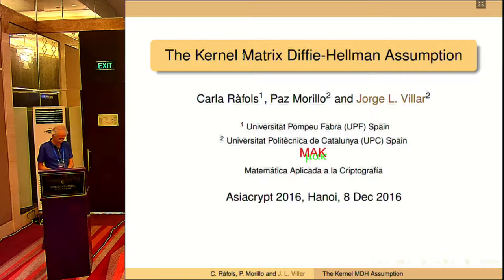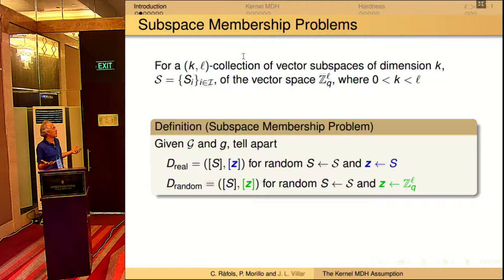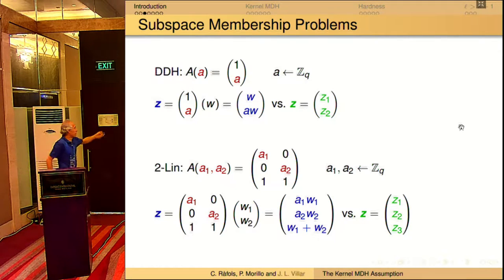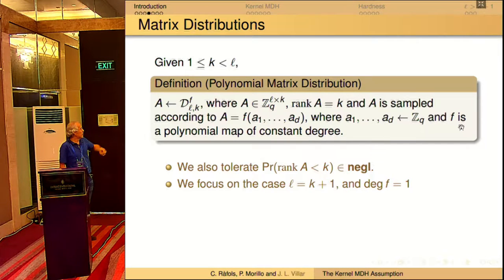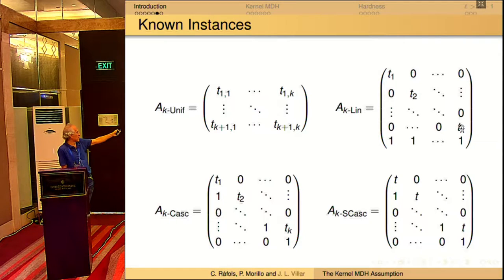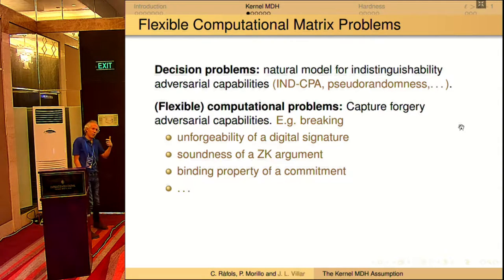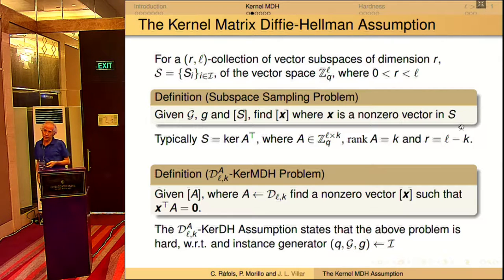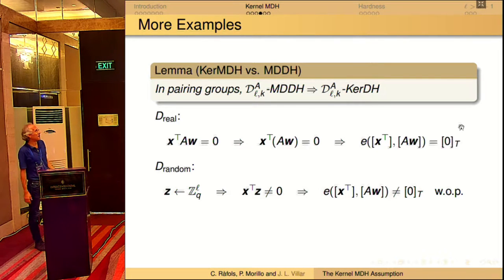The Kernel Matrix Diffie Hellman Assumption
Paz Morillo and Carla Ràfols and Jorge Luis Villar. Talk at Asiacrypt 2016.